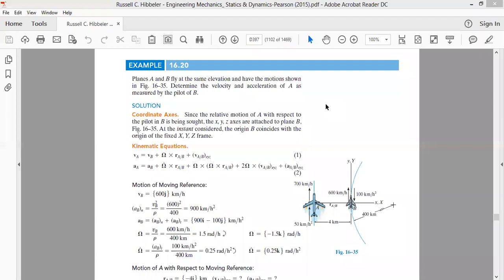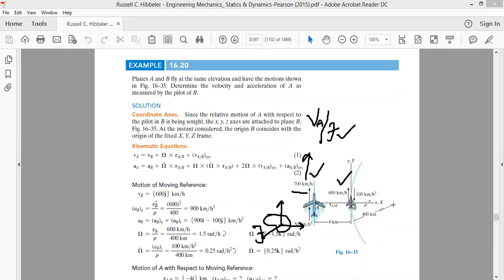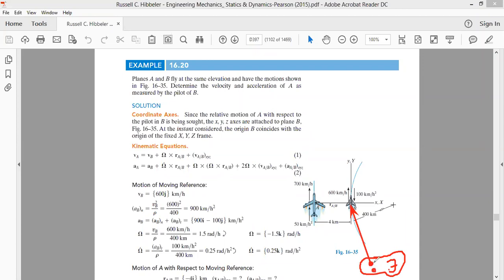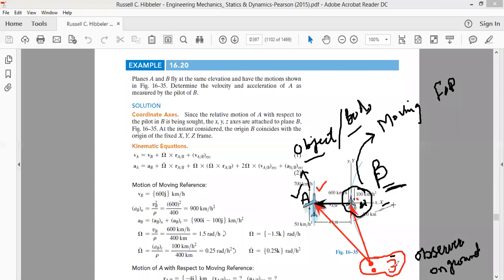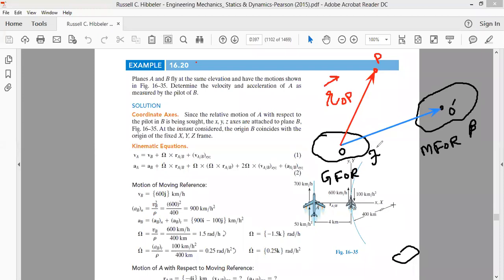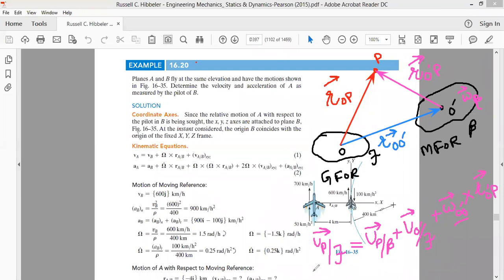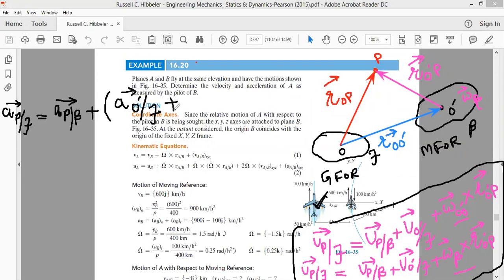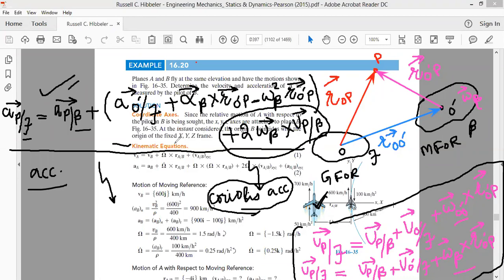Kinematics of Rigid Body (Lecture 13)